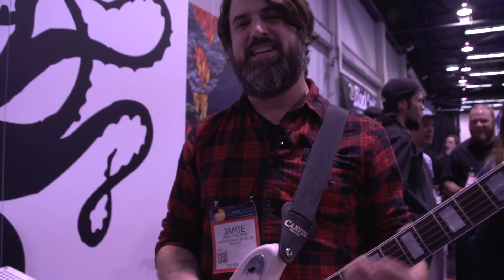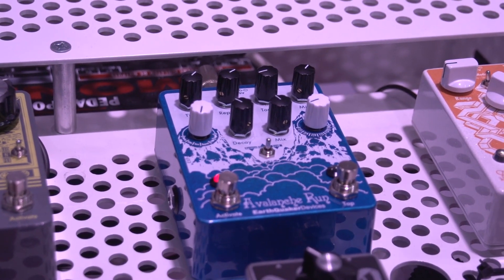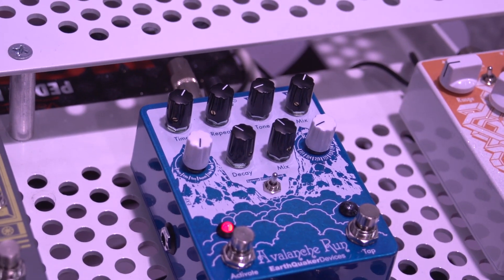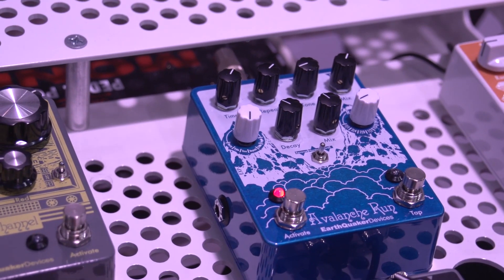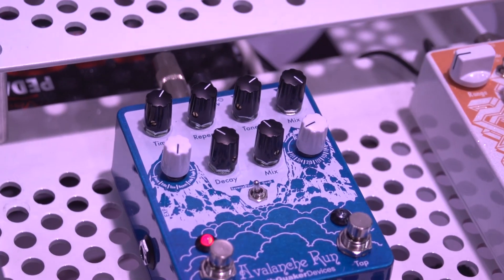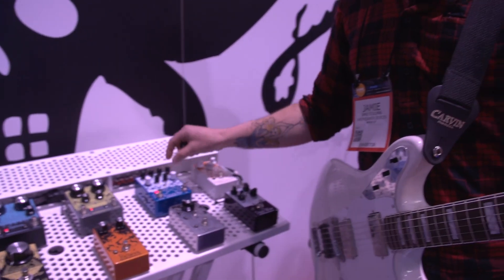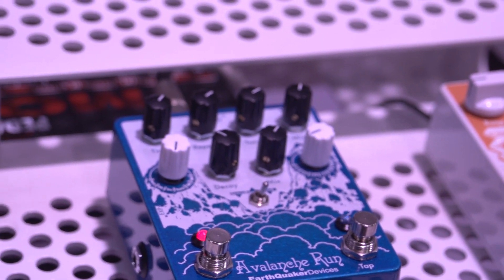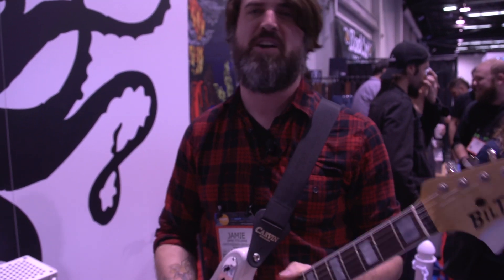NAMM 2016 - Earthquaker Avalanche Run Stereo Delay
Guitar World stops by the Earthquaker Devices  booth to check out some new gear at the 2016 winter NAMM show!